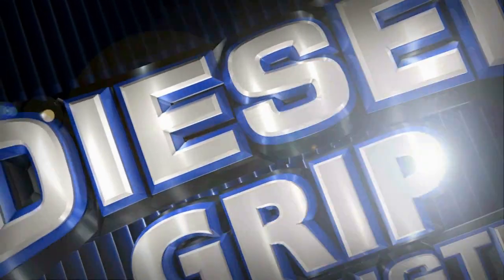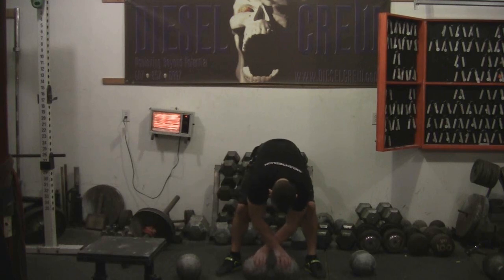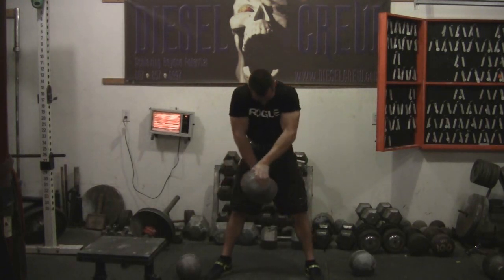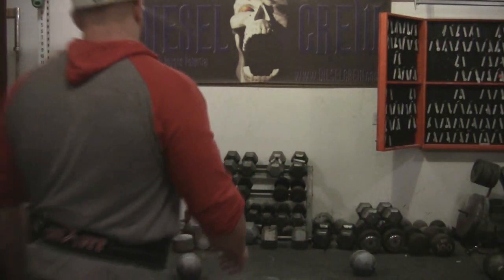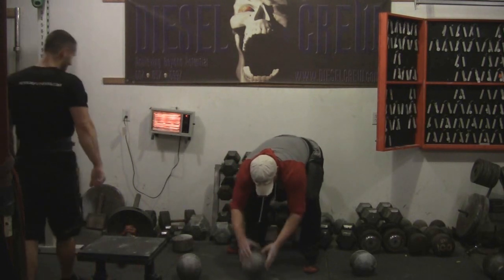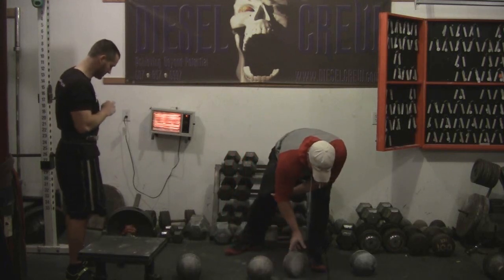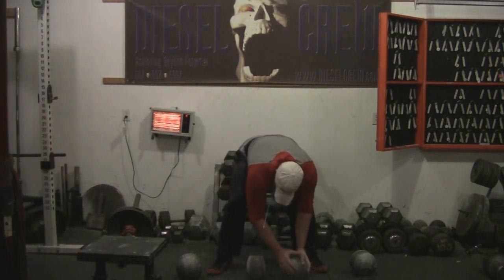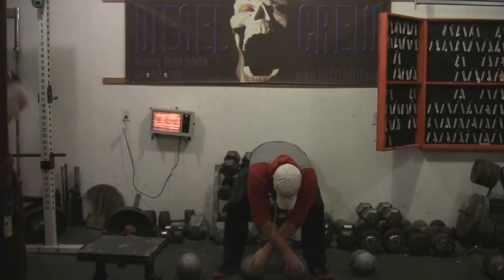Dude Love Cross Over Double Blob Lift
A new way to lift two Blobs at the same time - the Dude Love Crossover Double Blob Lift, named after how Dude Love would dance.  Brilliant.